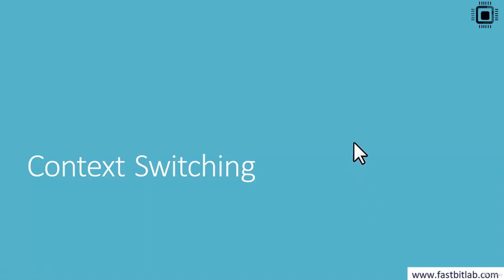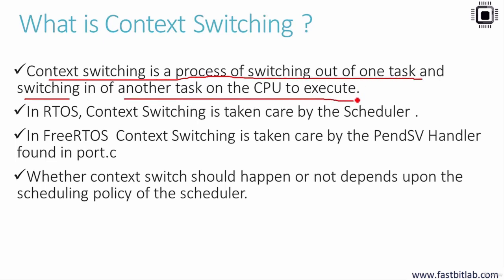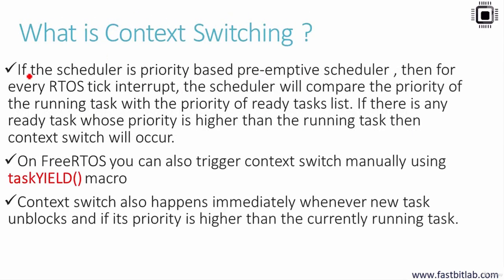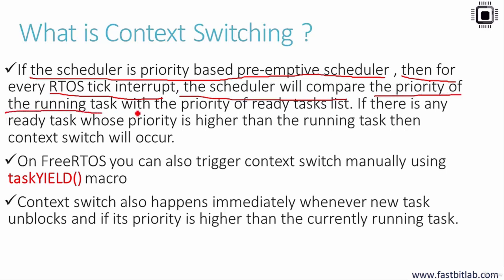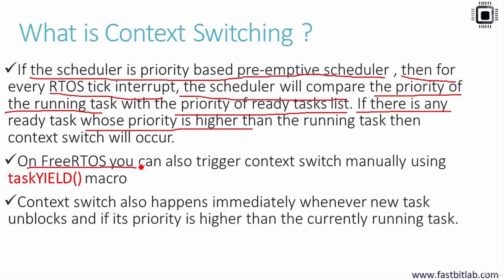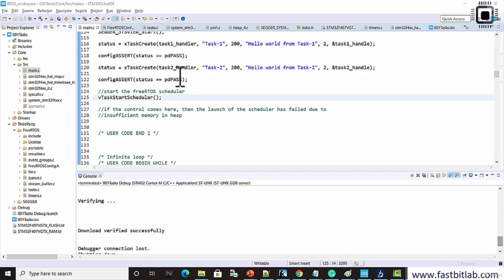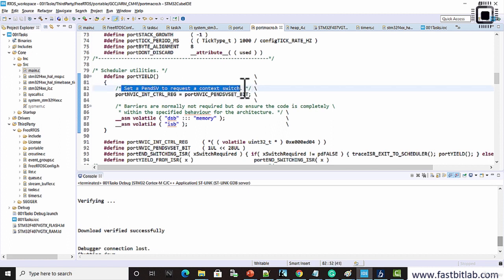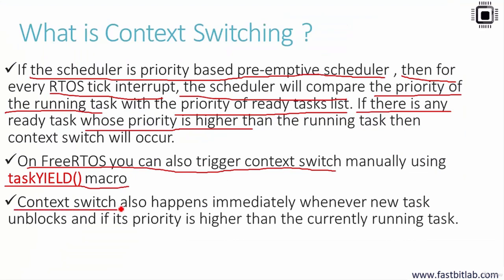001 Introduction to context switching